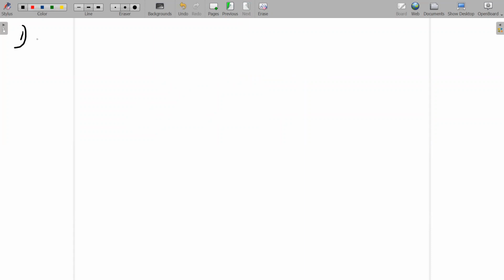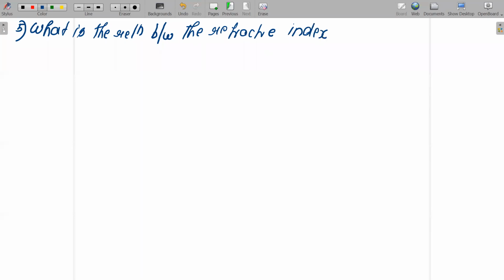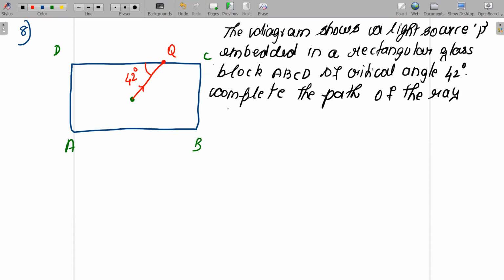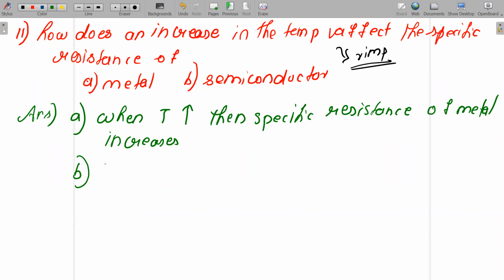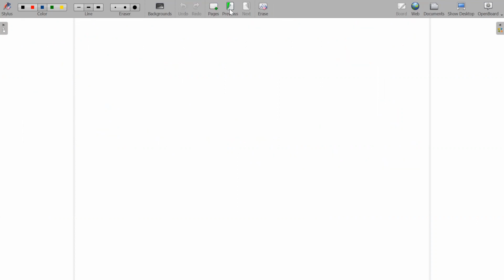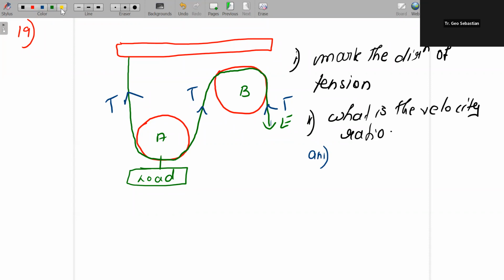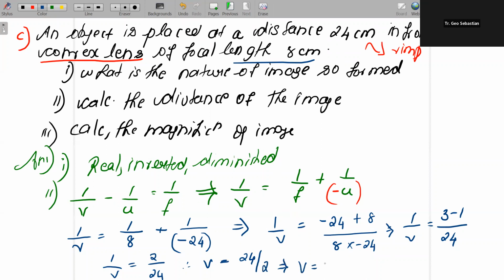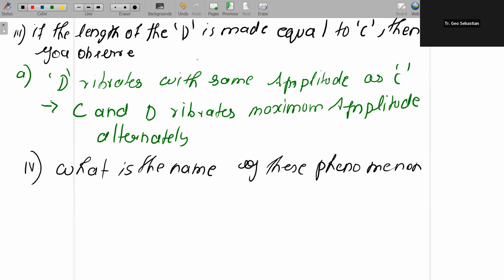10 ICSE PHYSICS REVISION CLASS 1